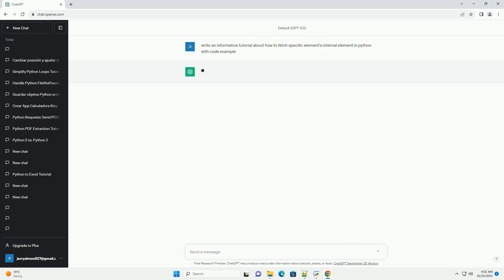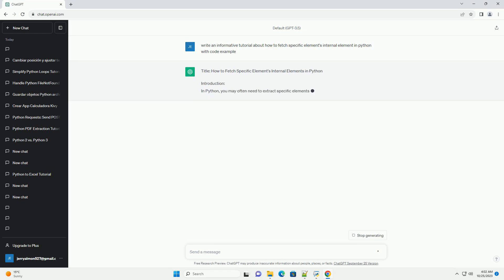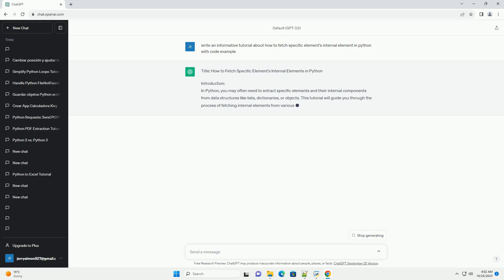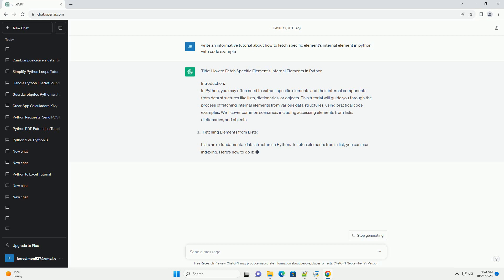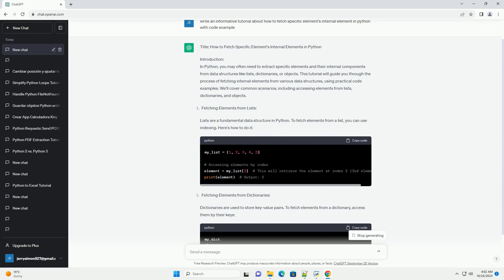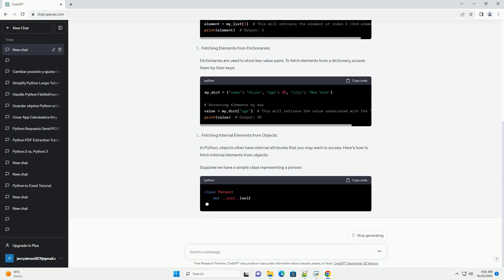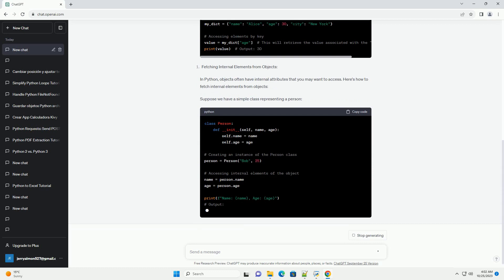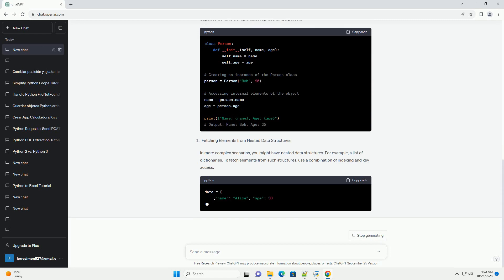how to fetch specific element s internal element in python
Title: How to Fetch Specific Element's Internal Elements in Python
Introduction:
In Python, you may often need to extract specific elements and their internal components from data structures like lists, dictionaries, or objects. This tutorial will guide you through the process of fetching internal elements from various data structures, using practical code examples. We'll cover common scenarios, including accessing elements from lists, dictionaries, and objects.
Lists are a fundamental data structure in Python. To fetch elements from a list, you can use indexing. Here's how to do it:
Dictionaries are used to store key-value pairs. To fetch elements from a dictionary, access them by their keys:
In Python, objects often have internal attributes that you may want to access. Here's how to fetch internal elements from objects:
Suppose we have a simple class representing a person:
In more complex scenarios, you might have nested data structures. For example, a list of dictionaries. To fetch elements from such structures, use a combination of indexing and key access: